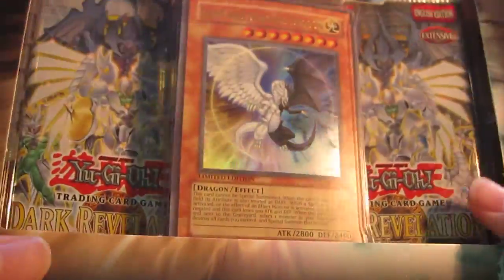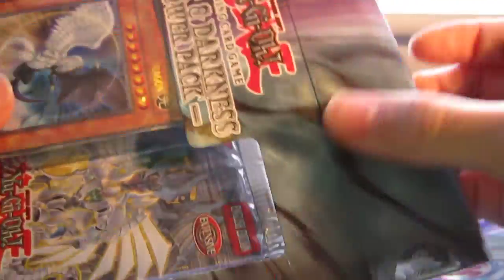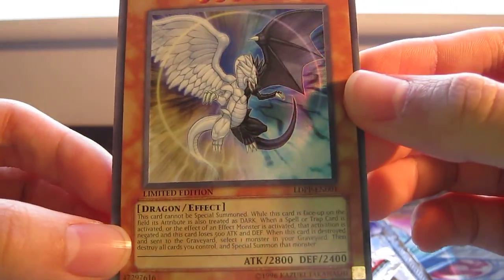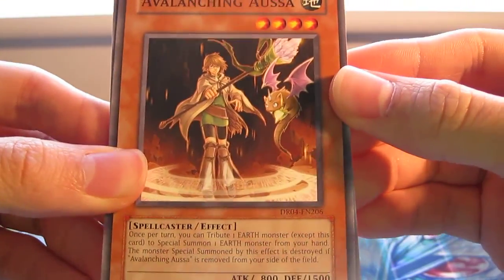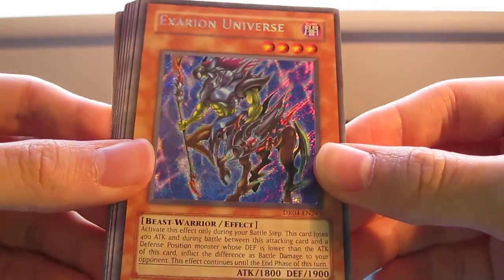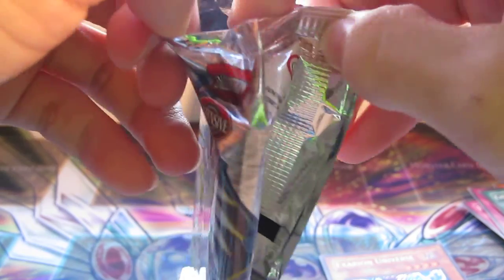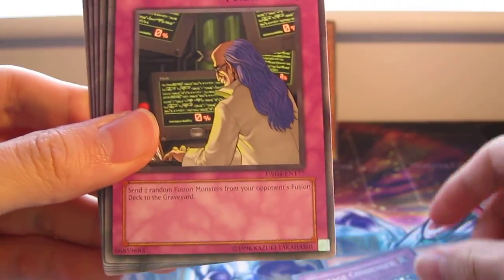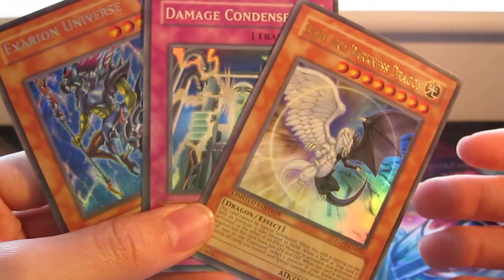Light and Darkness Power Pack Opening (#2)